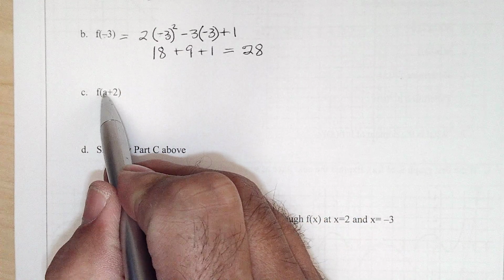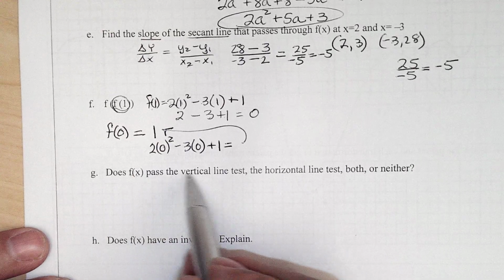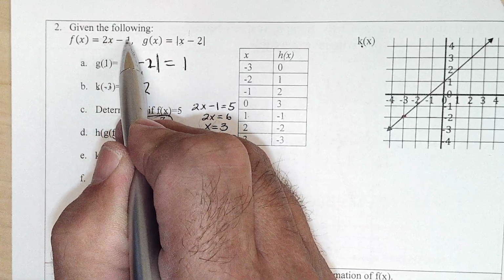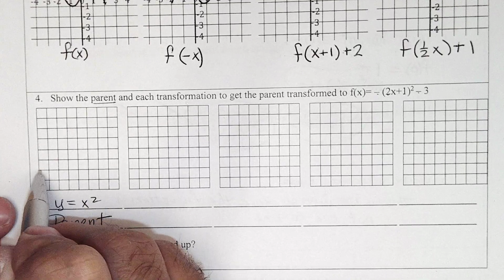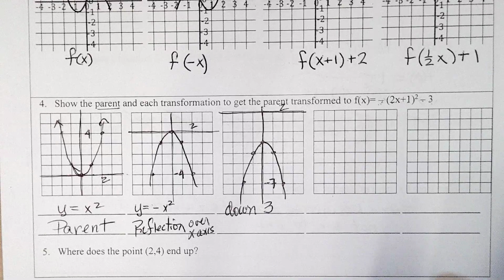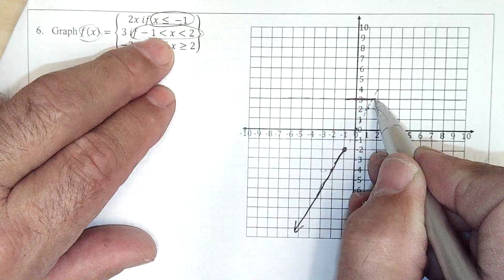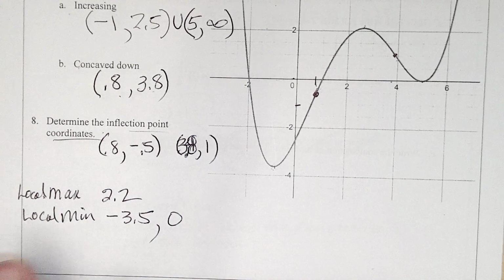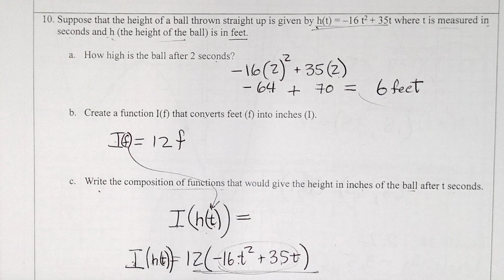152 Ch 1 LR Sample Test